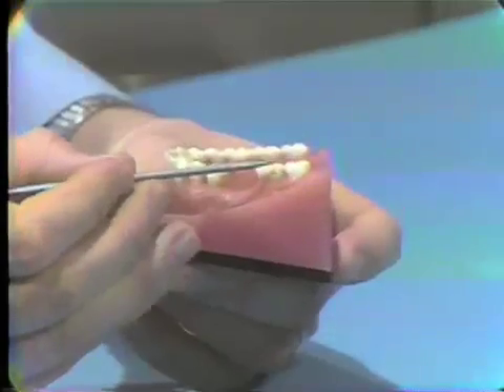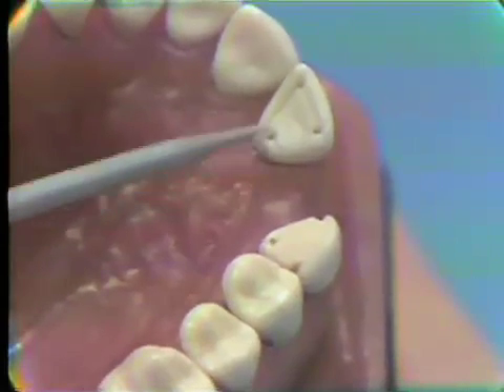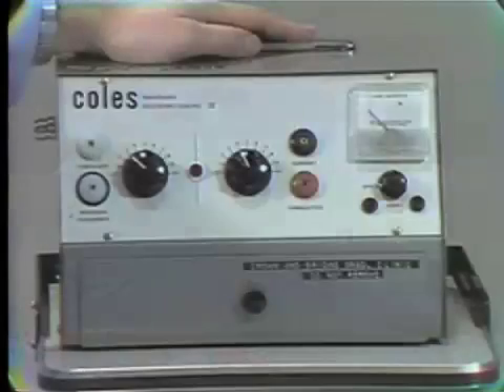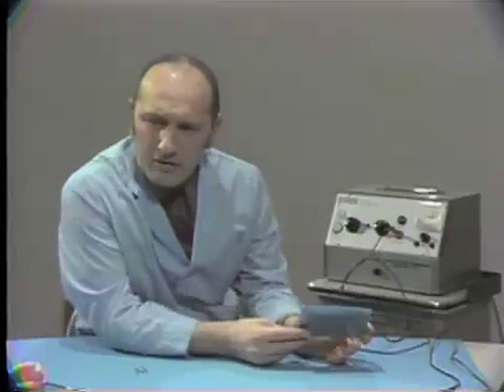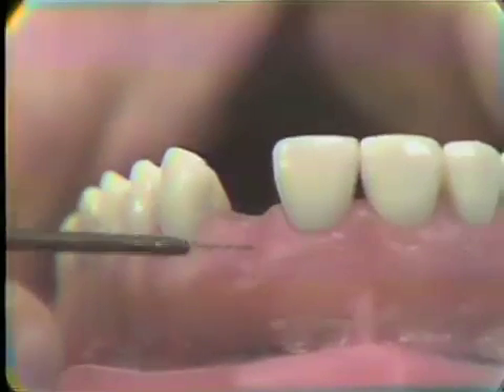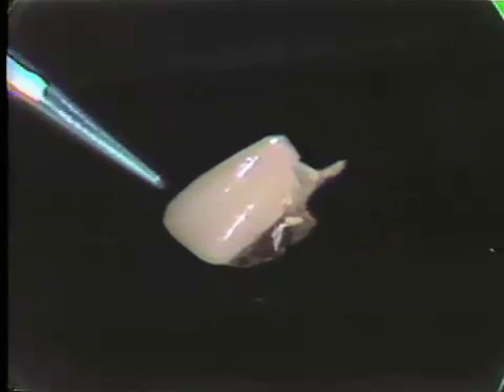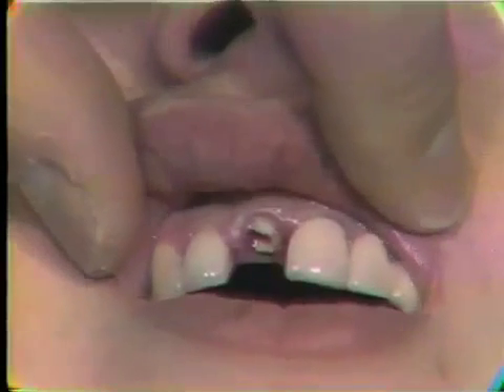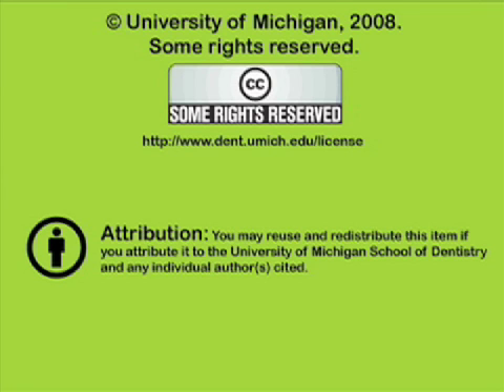Electrosurgery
The clinical uses of electrosurgery, armamentarium, and clinical examples of the surgery.  Orig. air date: APR 1 73